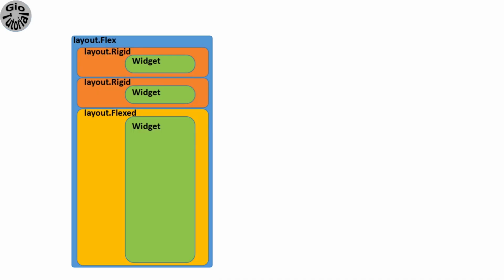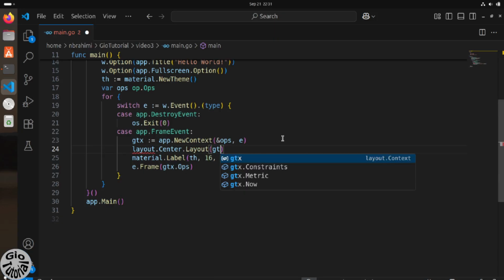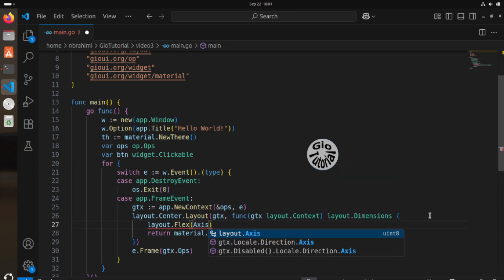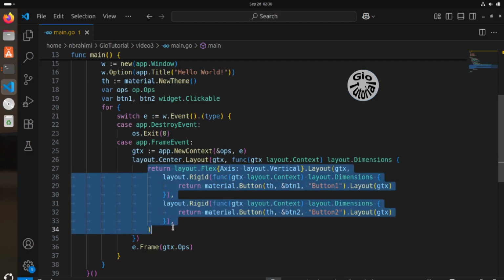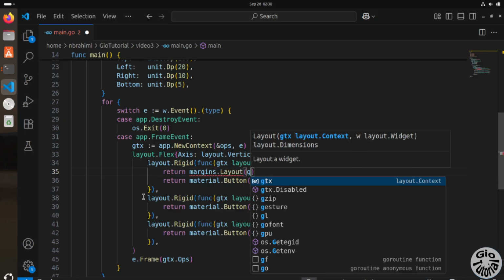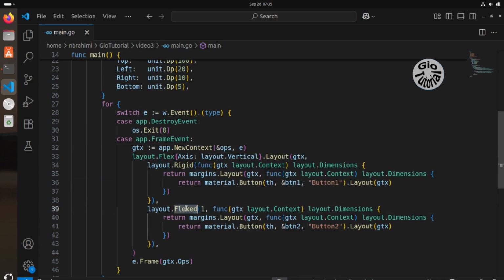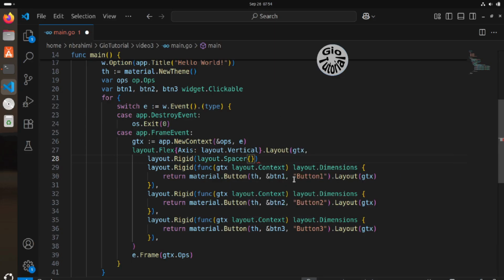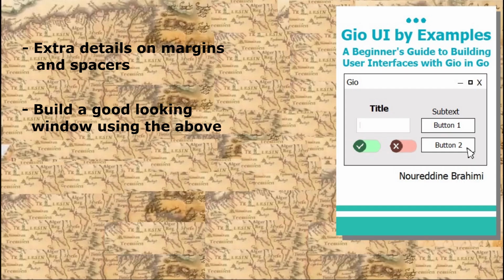Gio Tutorial Video 3: Margins and Spacers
layout.Center, layout.Spacer, layout.Inset, layout.UniformInset — made simple